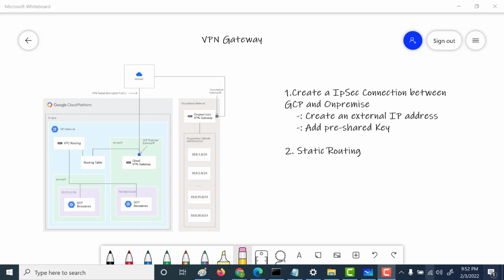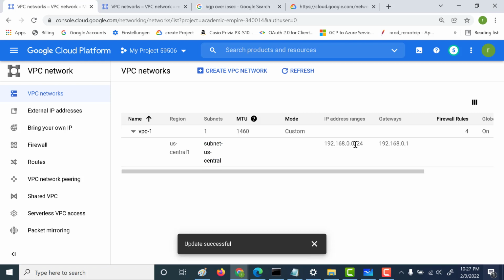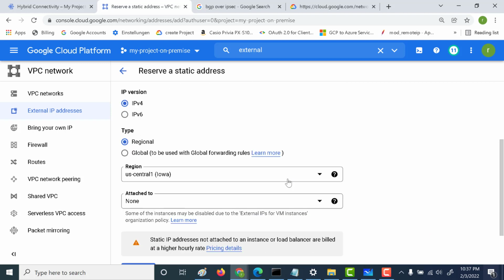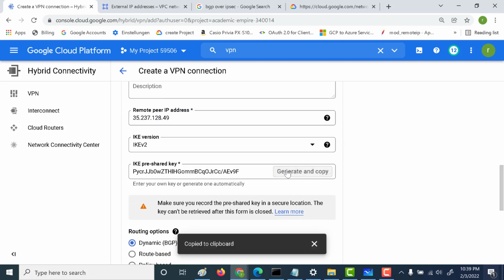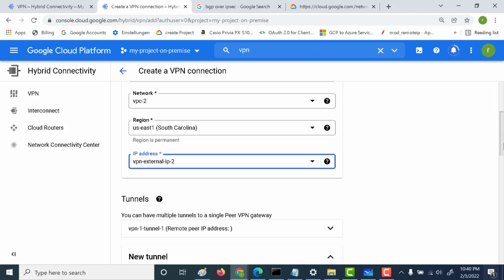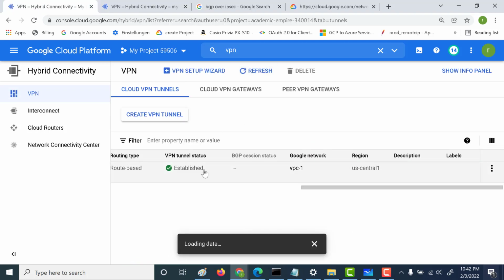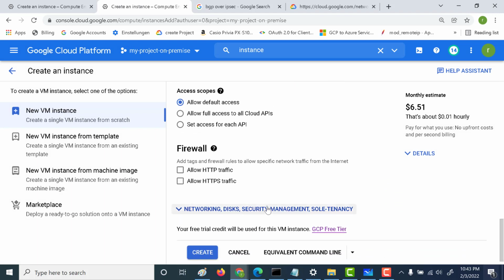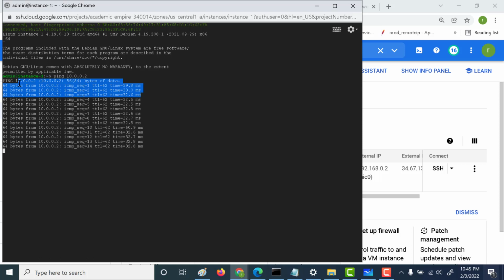Part 1 : Create VPN Gateway with static Route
How to create a VPN gateway with static routing

00:00 introduction
00:47 Create a VPN Gateway